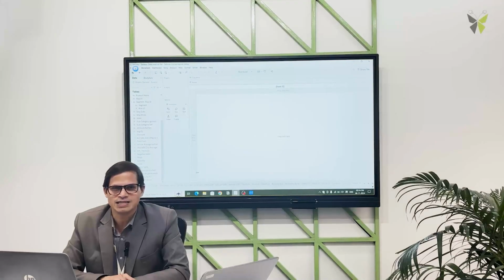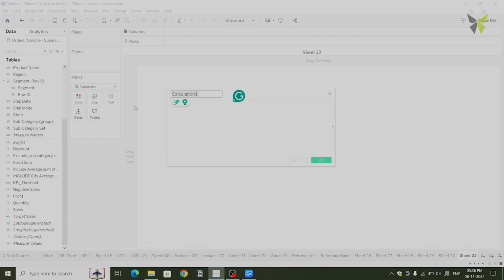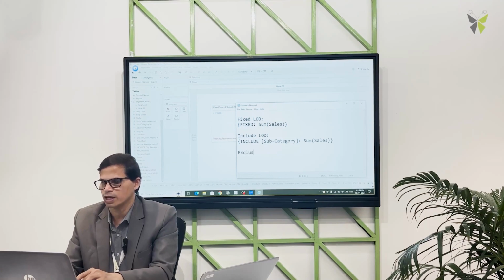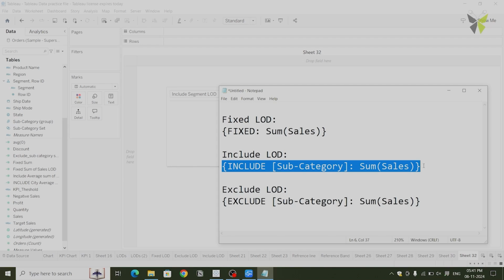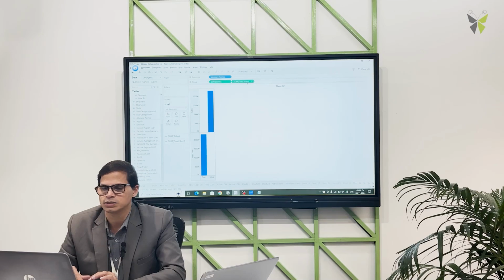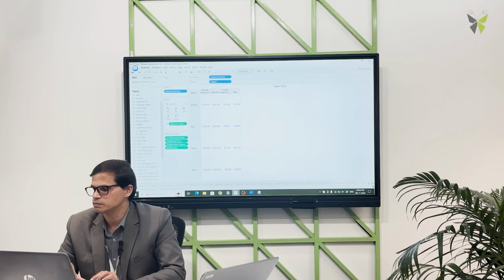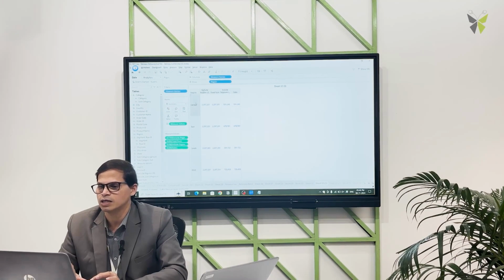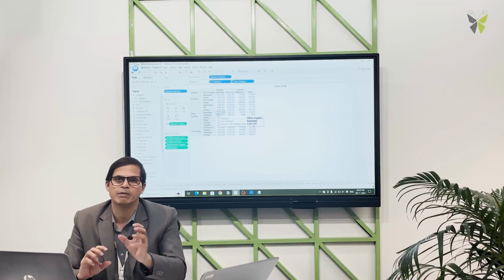Master LOD Expressions | Itvedant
Level of Detail (LOD) expressions in Tableau are powerful tools that let you control the granularity of your data. Whether you're working with FIXED, INCLUDE, or EXCLUDE calculations, understanding LOD expressions can transform the way you analyze and visualize data.

In this video, we’ll break down each type of LOD expression with real-world examples, interactive dashboards, and step-by-step guidance. Learn when to use FIXED vs INCLUDE, and how to optimize your visuals without duplicating data or creating unnecessary calculations.

By the end, you'll have a clear understanding of how to use LODs for accurate aggregation, cohort analysis, and advanced filtering. Whether you're preparing for an interview or a Tableau certification, this tutorial is a must-watch!